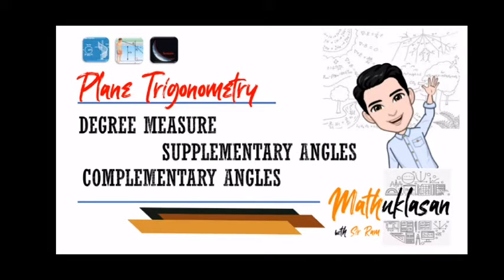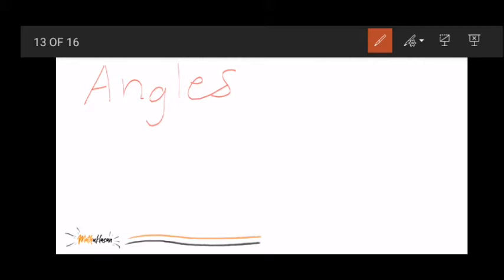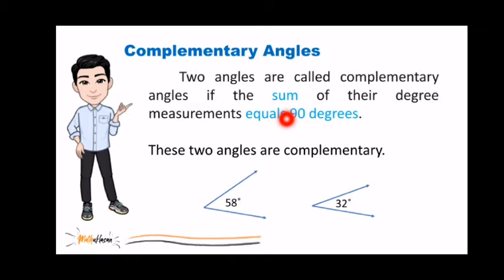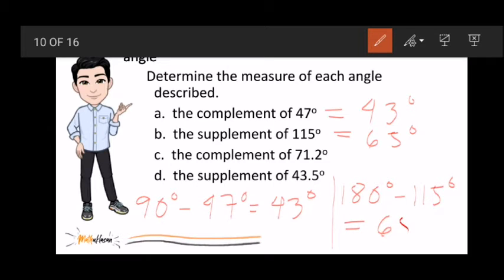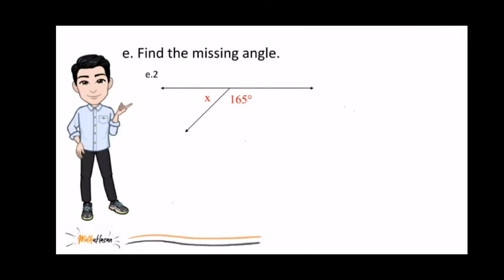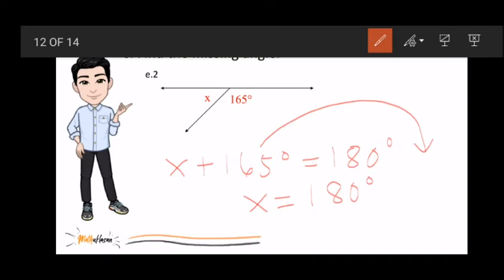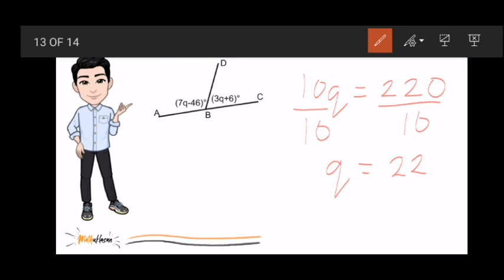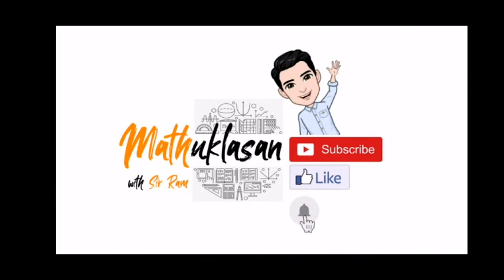Degree Measure, Complementary & Supplementary Angles||Plane Trigonometry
Learning Objectives:
-Identify the angle measures in Trigonometry.
-Find the complement or the supplement of an angle.